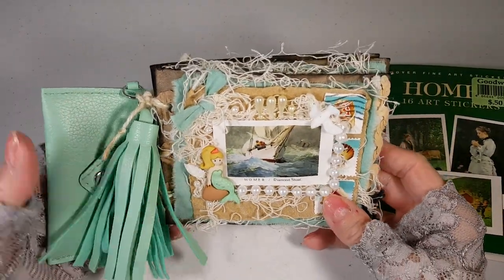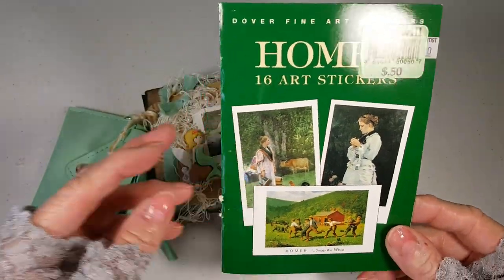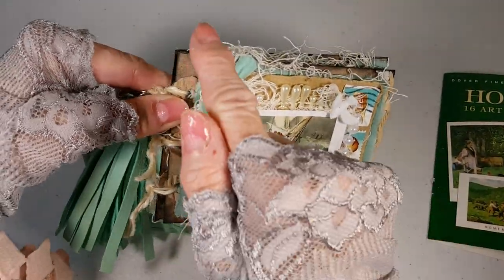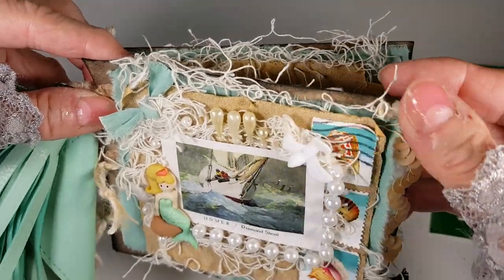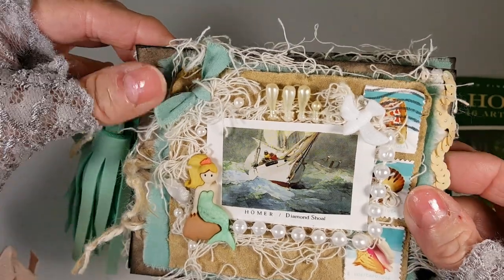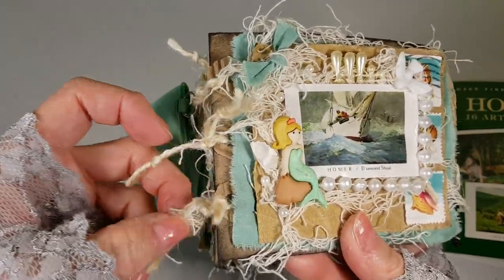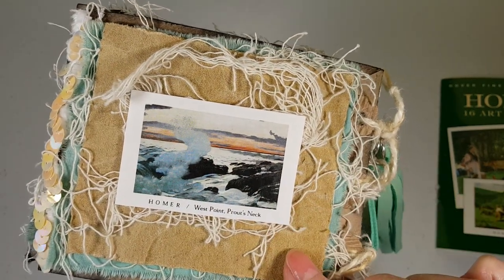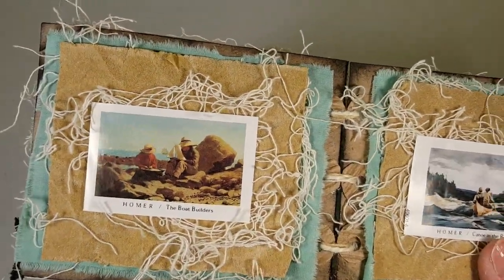Winslow Homer sea paintings art book